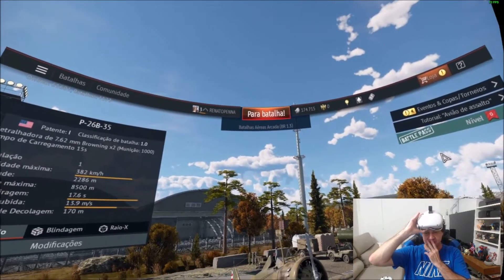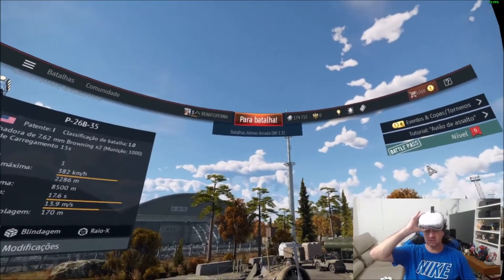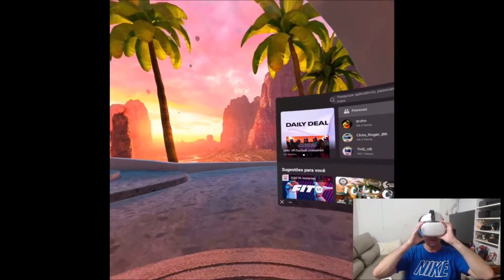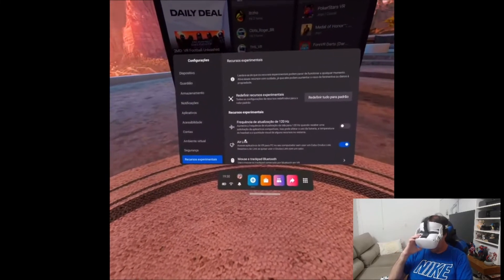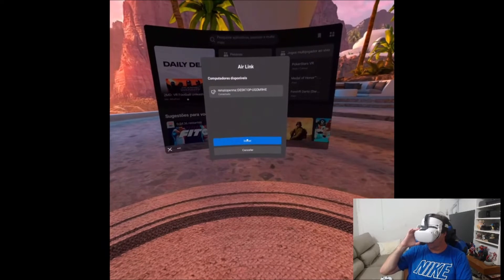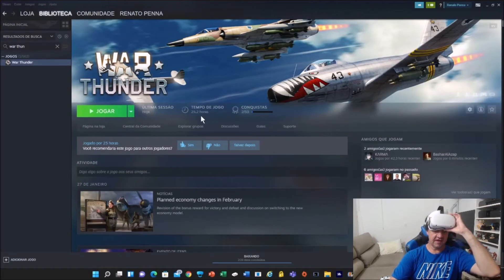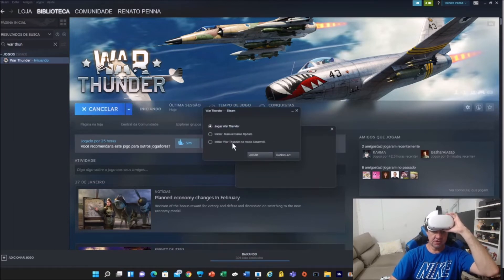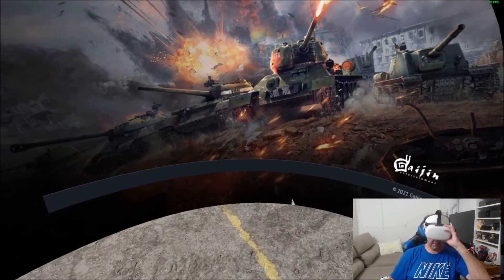War thunder - How to configure airlink to play warthunder in VR Quest 2 Quest 3